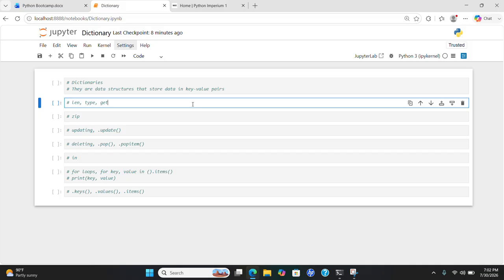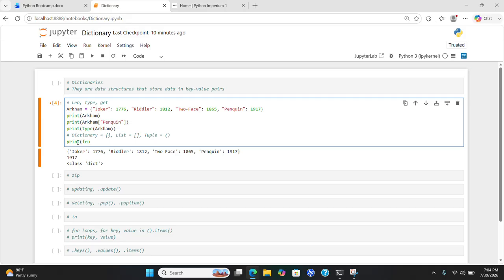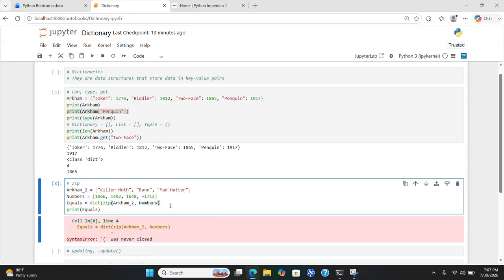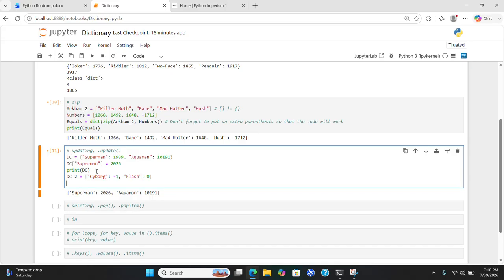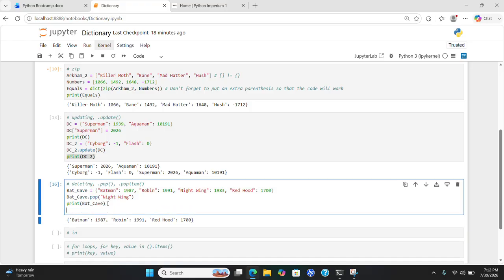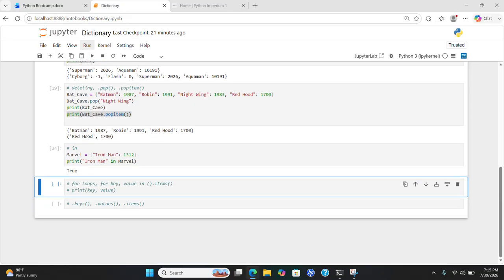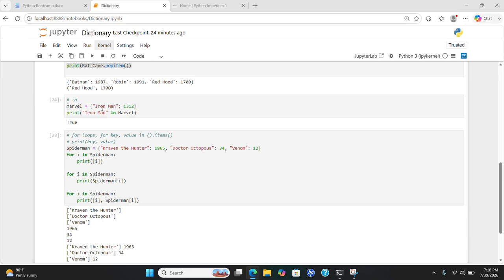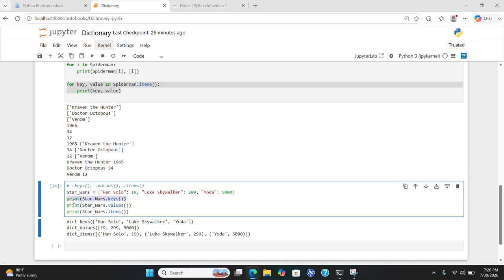Python Dictionary Tutorial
This tutorial will teach you how to use Dictionaries in Python as well as how to troubleshoot to solve problems and fix mistakes. The link to my website is